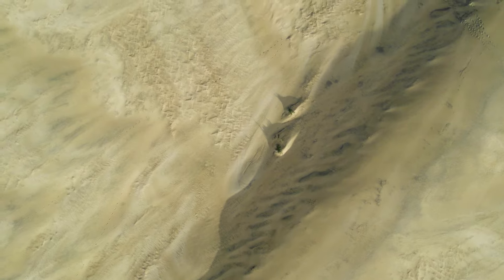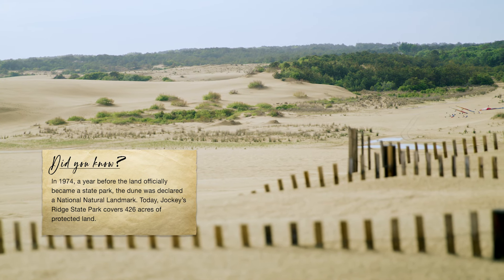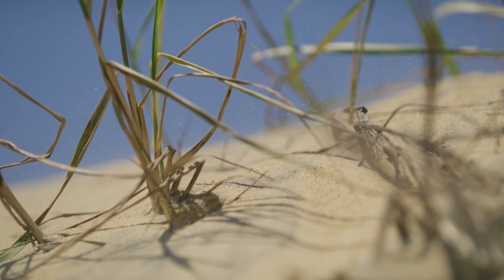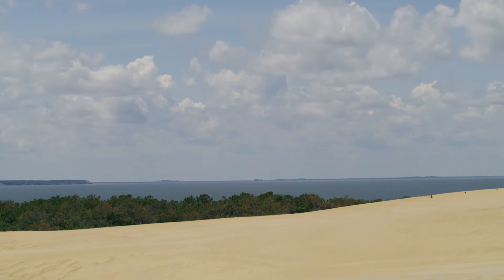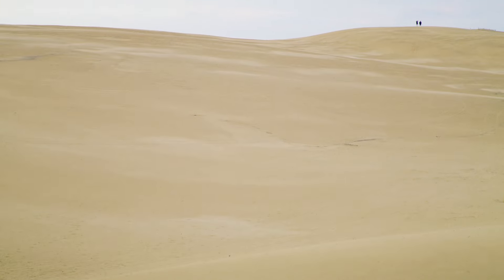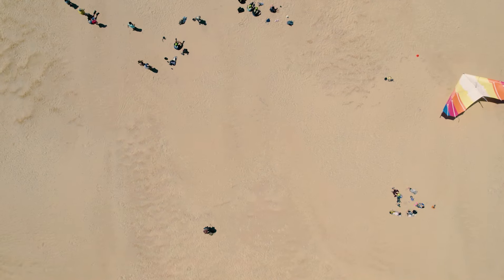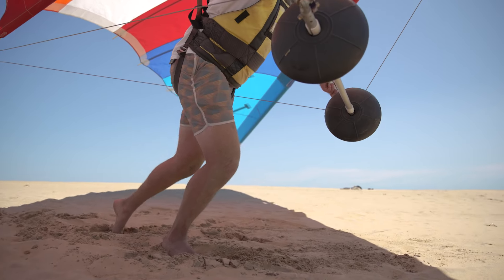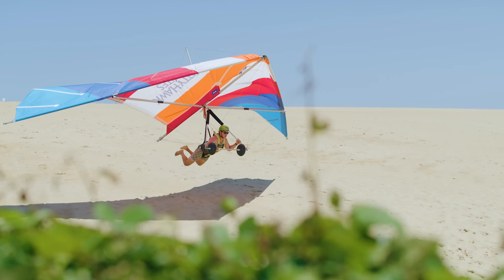Hang Gliding at Jockey’s Ridge State Park | Ten to Try | PBS NC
Jockey’s Ridge State Park is made up of the largest natural sand dune system on the East Coast. These dunes, thought to have first formed 3,000 to 4,000 years ago, can grow as tall as 60 feet. The park's constant and prevailing winds create a perfect environment for kiting and hang gliding.

Funding for Ten to Try is provided by the PATH Initiative and the North Carolina Department of Natural and Cultural Resources.

This program is made possible by viewers like you! Support PBS North Carolina today